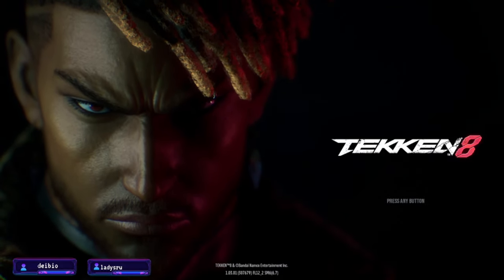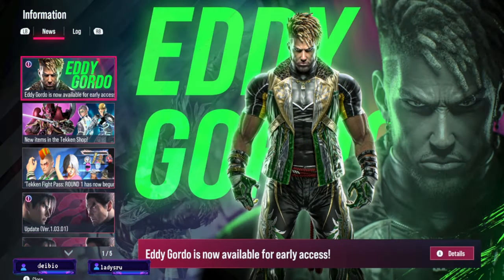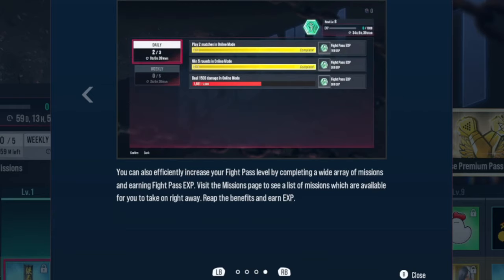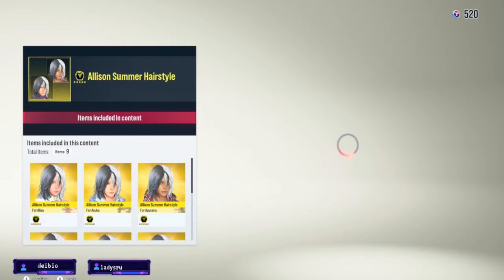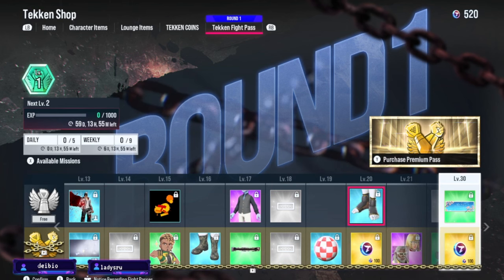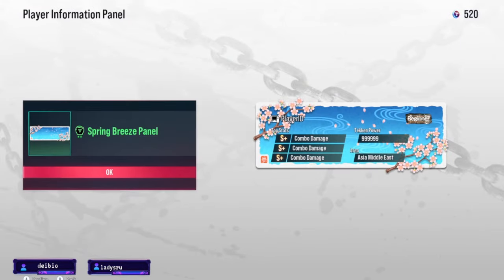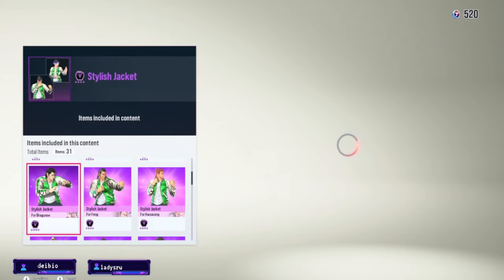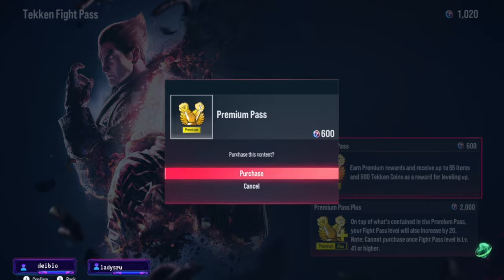Overview of the Tekken Pass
Me personally, I think the battlepass/TekkenPass is worth it if you're a fan of the Tekken series. Eddy Gordo coming soon!